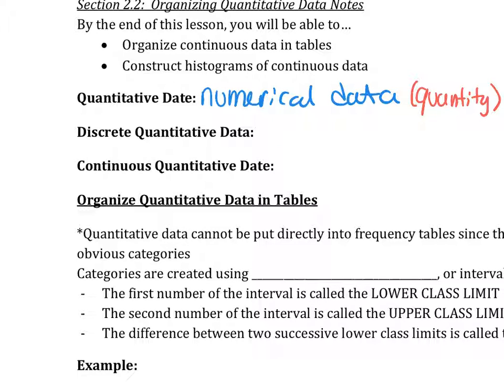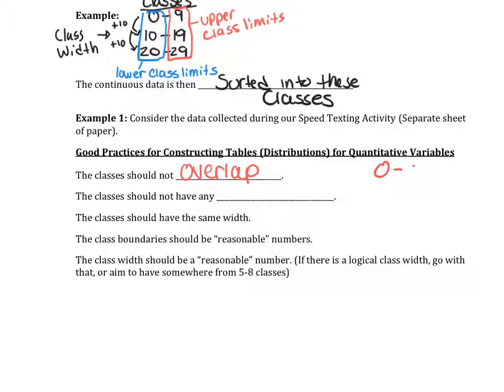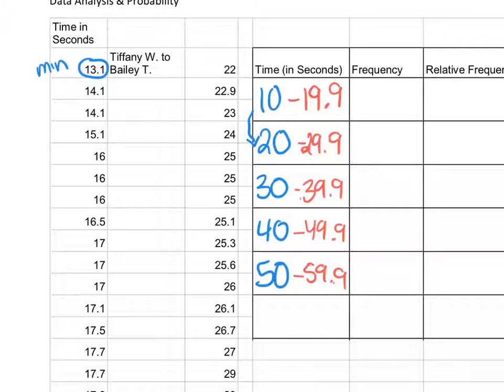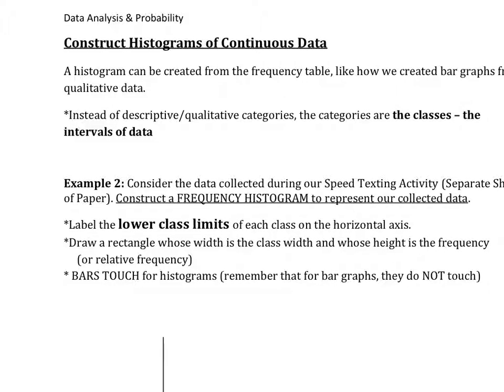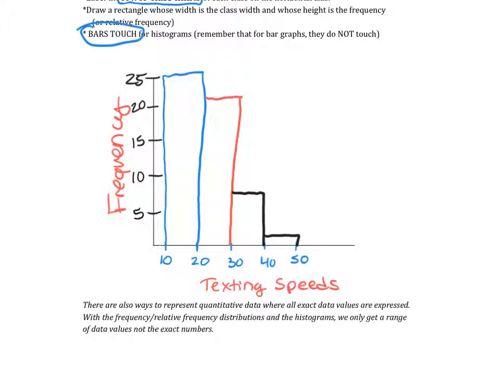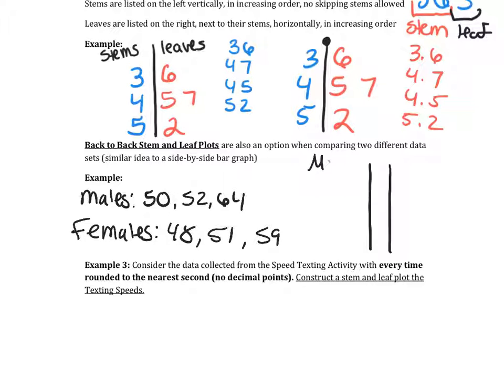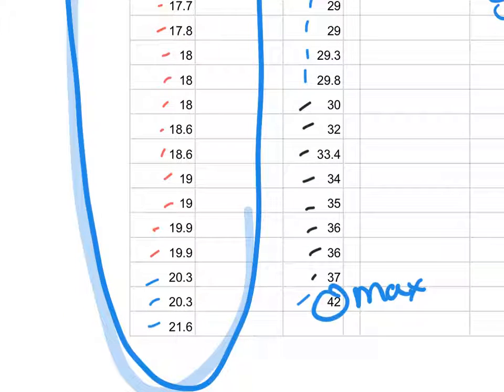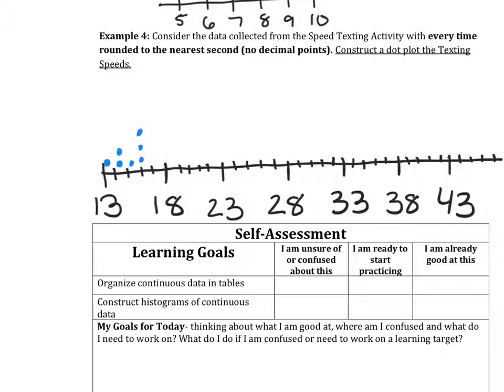Section 2.2 Notes